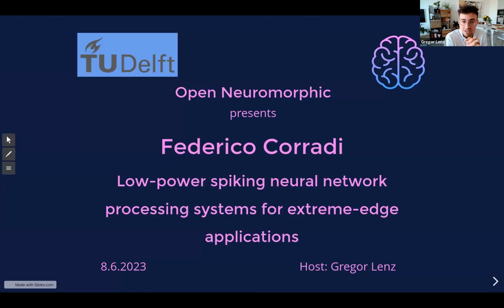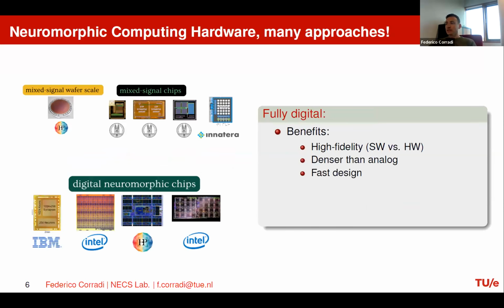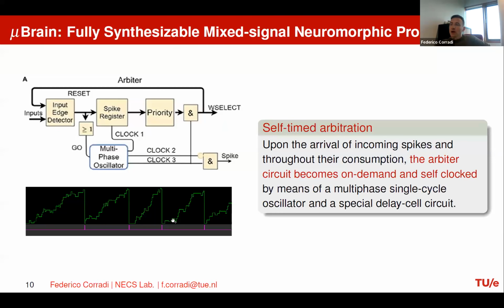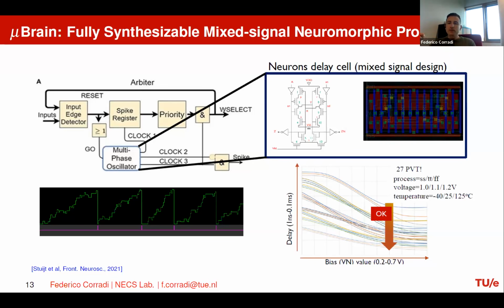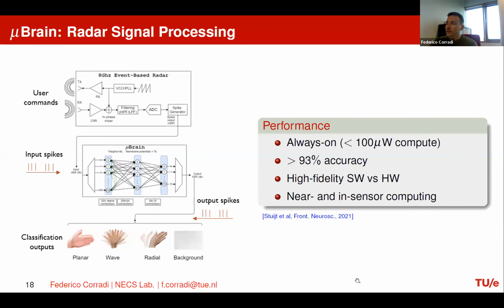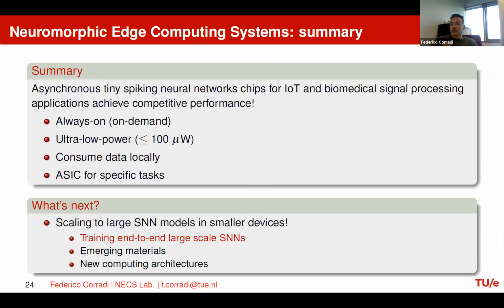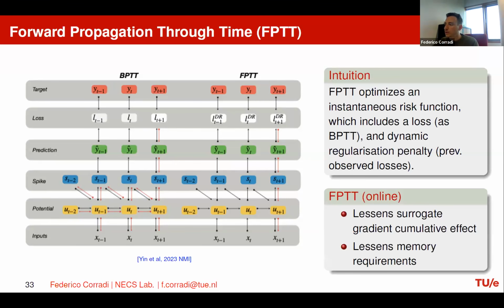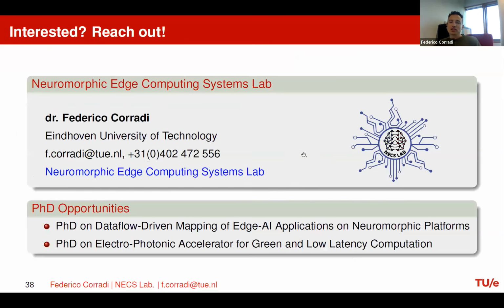Low-Power Spiking Neural Network Processing Systems for Extreme-Edge Applications - Federico Corradi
Without a doubt, we are still many orders of magnitude away from reaching the incredible efficiency, speed, and intelligence found in natural brains with our modern computing architectures. Moreover, our traditional computing systems are currently hitting hard limits, such as the memory wall and the end of Dennard scaling (i.e., the performance per watt increase has slowed significantly). For these reasons, many scientists worldwide are researching new computing architectures inspired by the brain. In this regard, neuromorphic computing is among the most promising approaches for achieving energy-efficient hardware systems for real-time signal processing; it can potentially enable several edge artificial intelligence tasks. In this approach, brain computation is mimicked at the circuit level, employing event-driven and massively parallel spiking neural networks directly implemented in hardware.

During this talk, Federico presents the computing paradigm of spiking neural networks and illustrates practical training algorithms and a family of computing architectures based on ultra-low-power and massively parallel implementations of neurons and synapse circuits. Finally, he showcases a few prototype devices that meet extreme-edge applications’ strict energy and cost reduction constraints on the Internet of Things and biomedical signal processing applications.